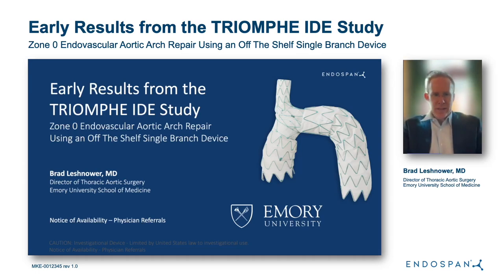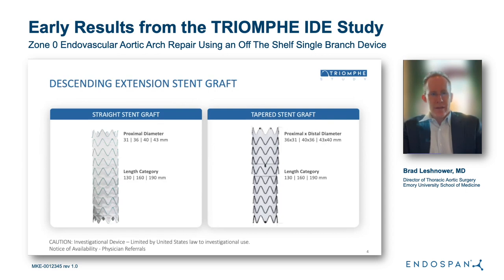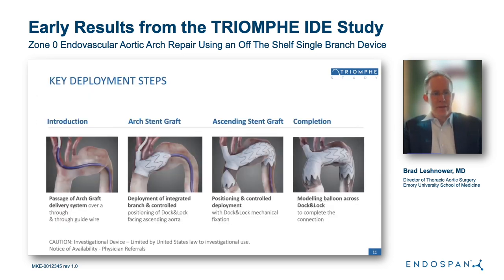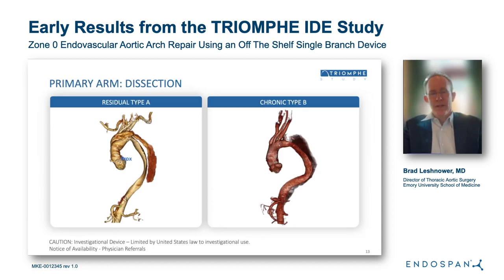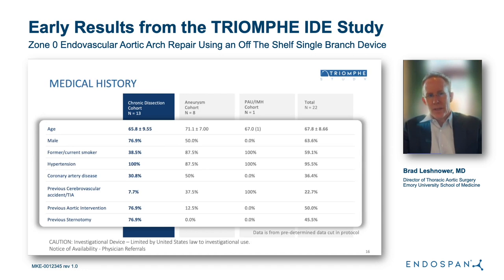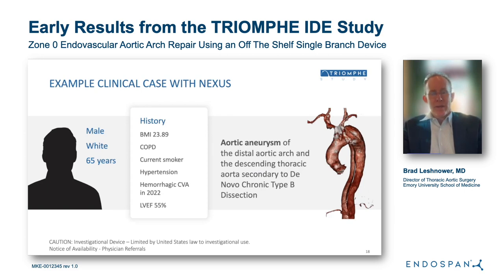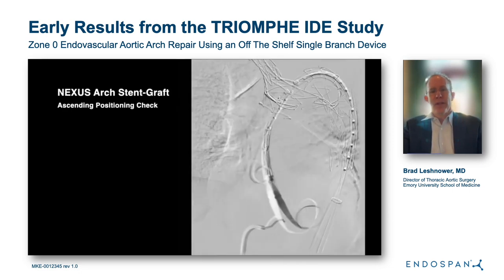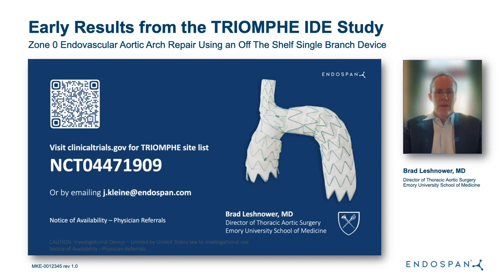STS 2024 TRIOMPHE Study Early Results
Listen to the presentation Dr. Brad Leshnower, Cardiothoracic Surgeon from Emory University Medical Center, gave at STS 2024 on the TRIOMPHE study early results.